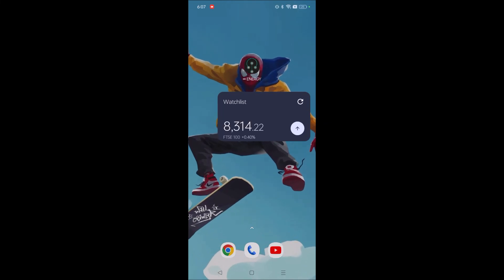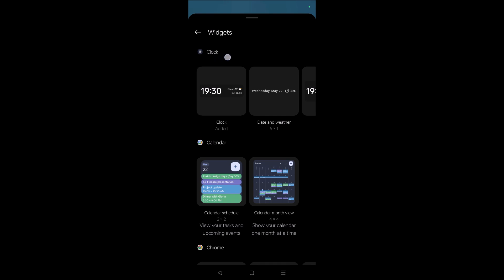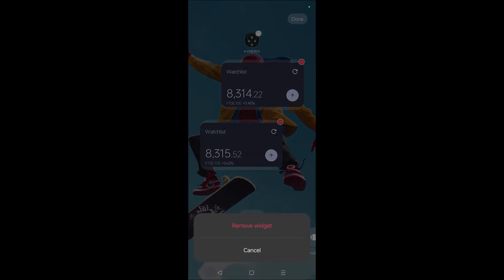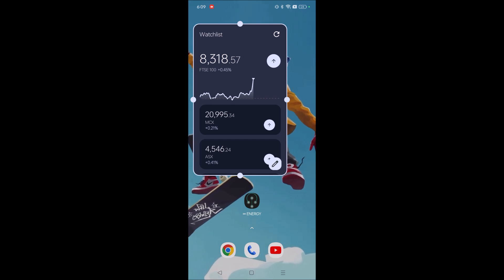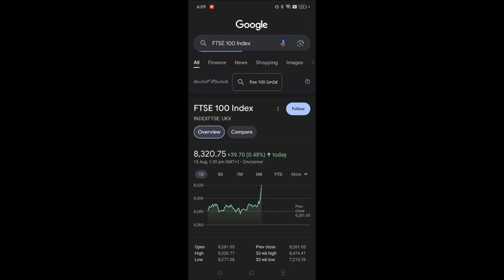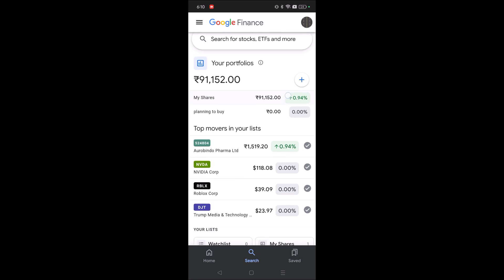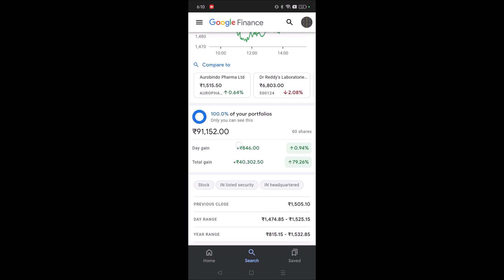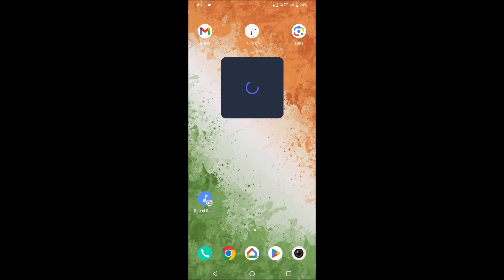Google Finance Add To Home Screen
This is how you can add Google finance to your home screen. This is one of the best and simpleliest tutorial for Google finance add to home screen on your mobile.